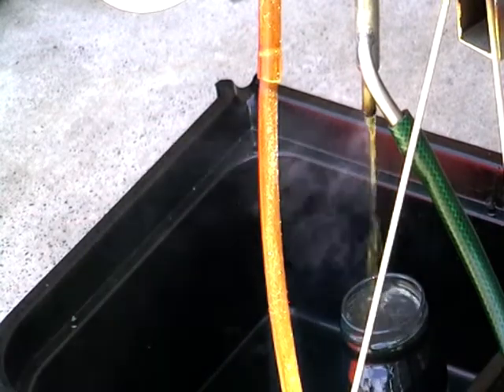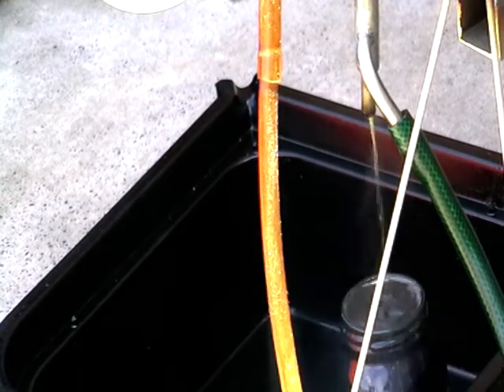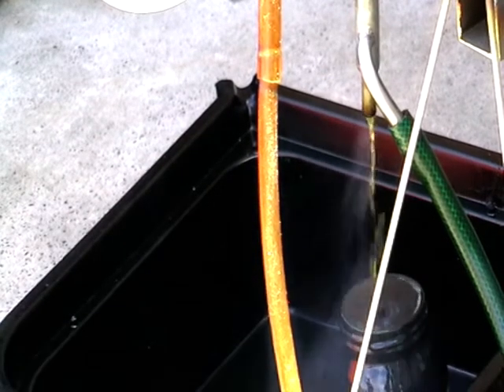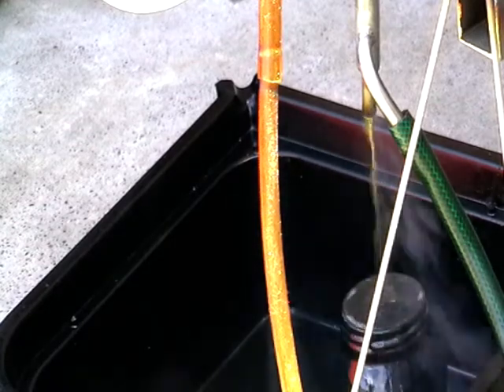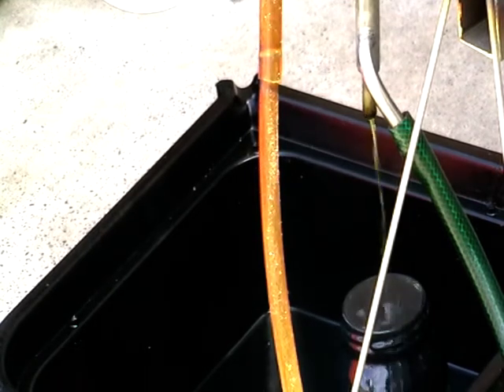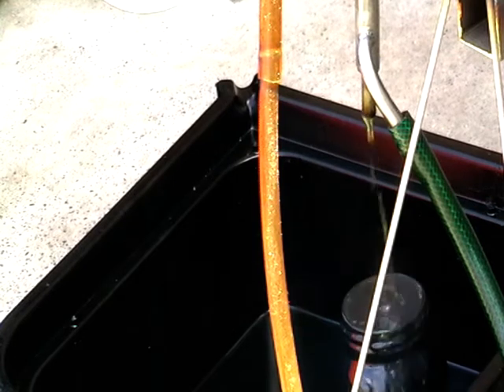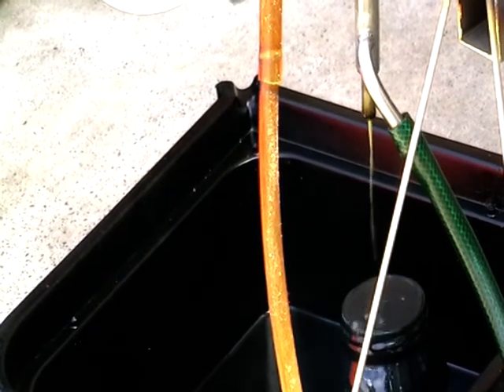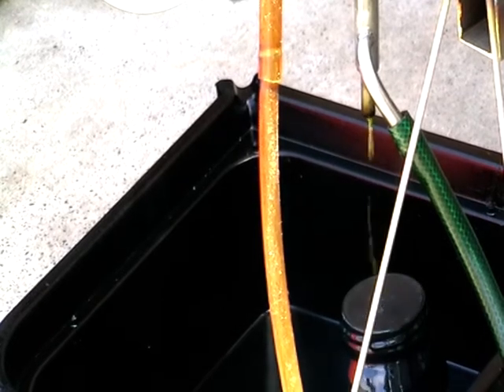WMO to fuel, oil reformer - video 3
An explanation and the prove of work of the high temp oil reformer.